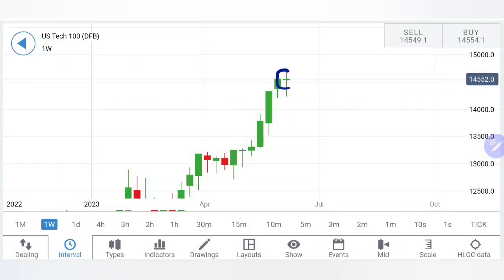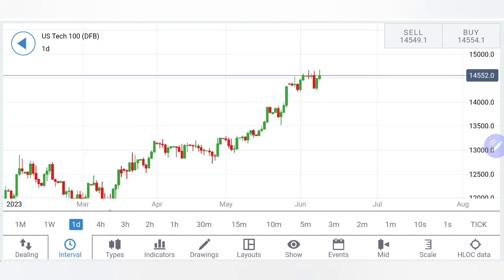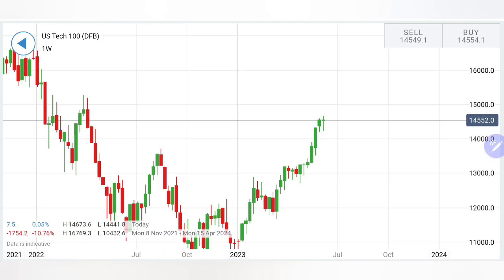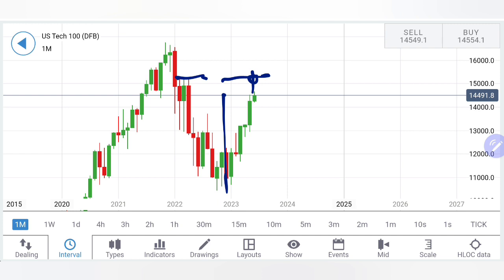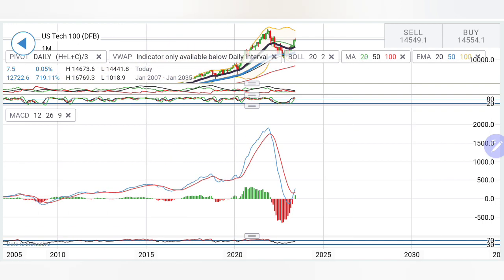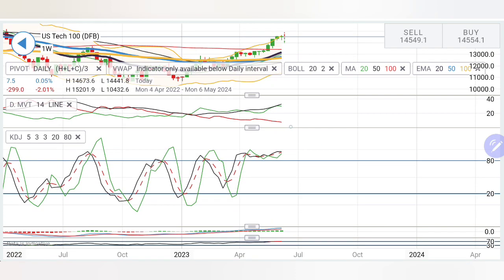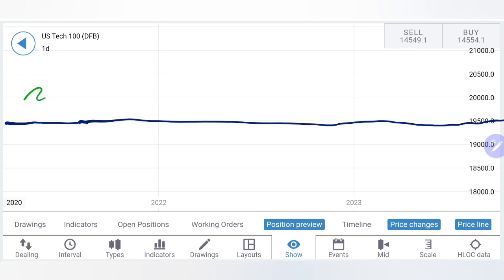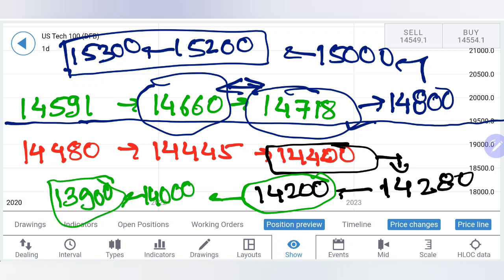NASDAQ100 TO THE MOON? Next Week 12-16 June -Most Detailed & Comprehensive US100 Outlook